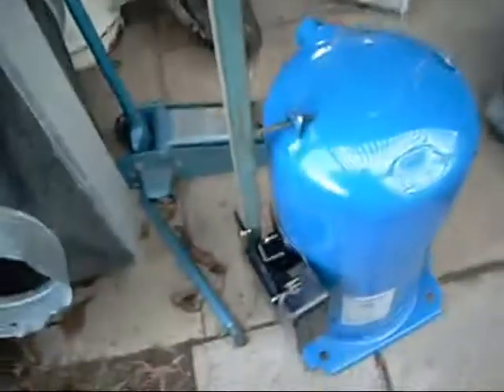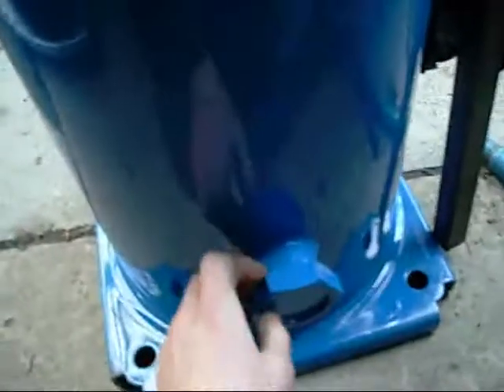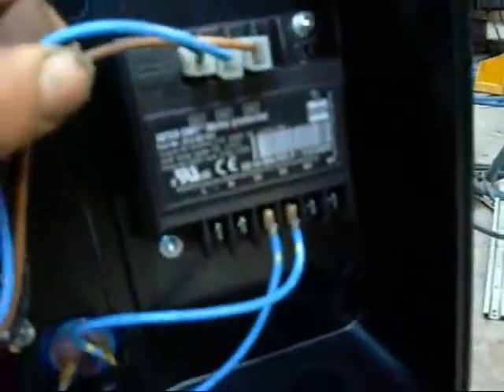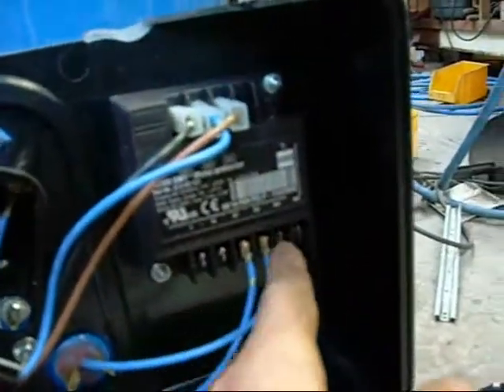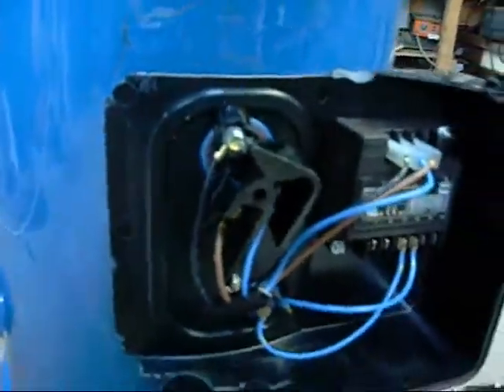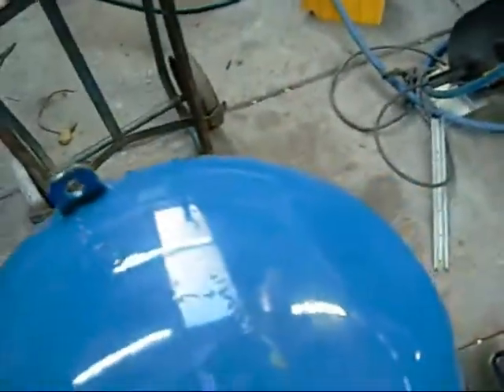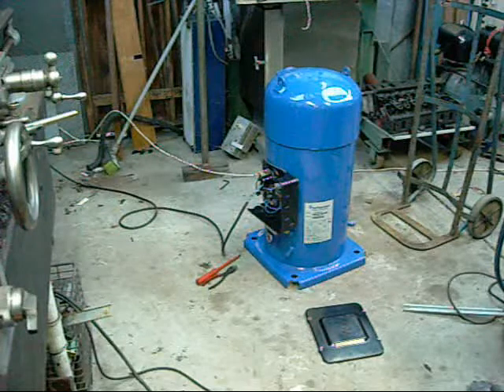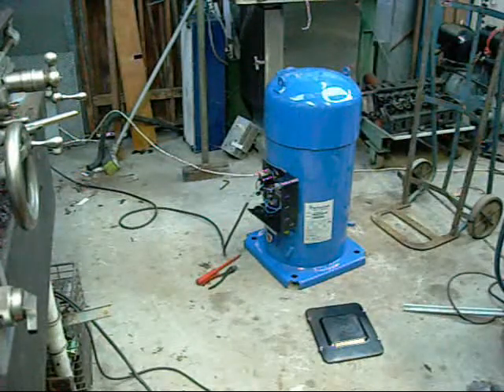Trials of The Mighty Danfoss 95kw Scroll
More Scroll compressor Fun

Will not start with or without caps, just needs massive starting current.